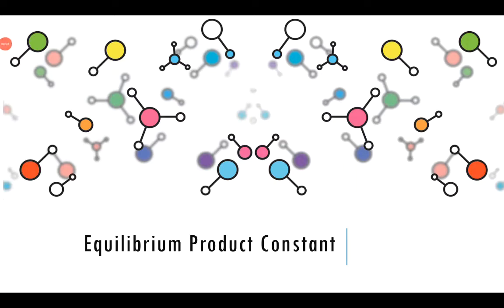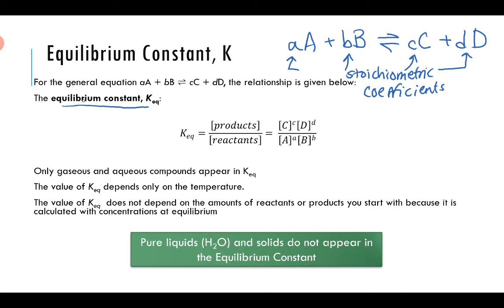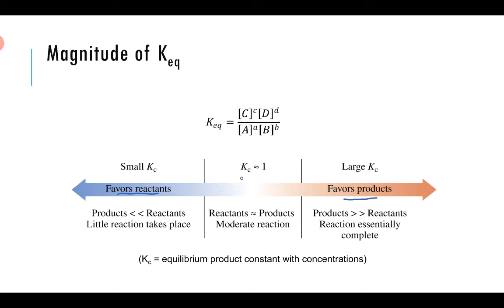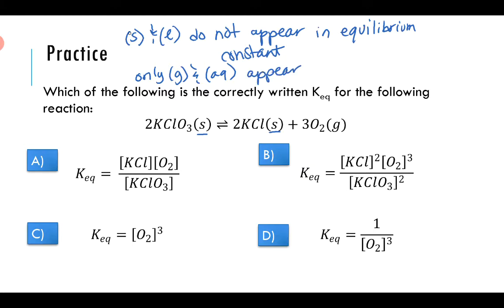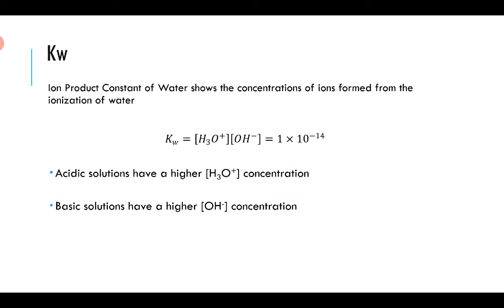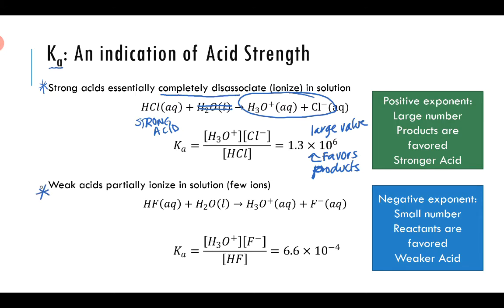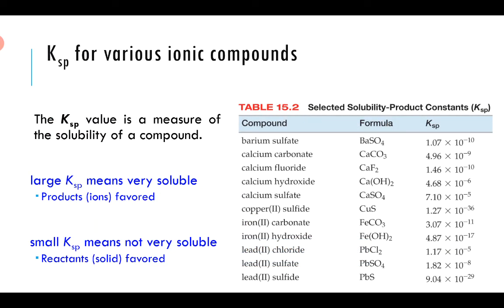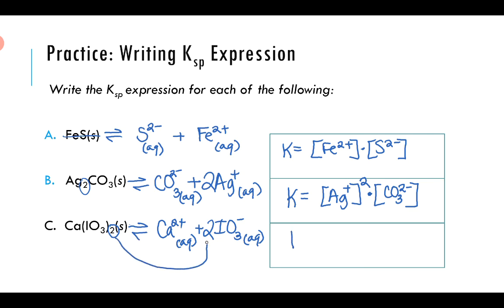Chem 3A - Chapter 13 - Setting up Equilibrium Product Constant Expressions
Products over Reactants